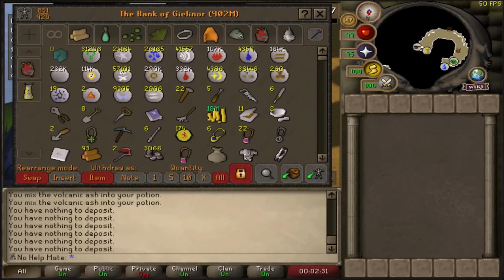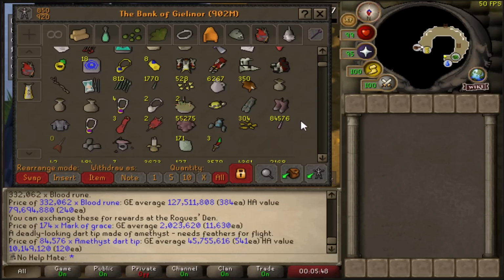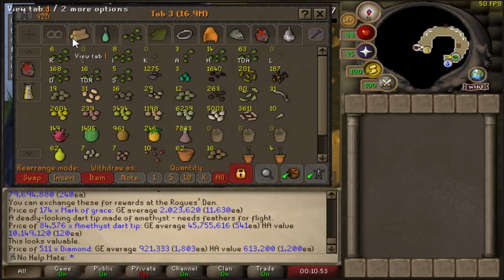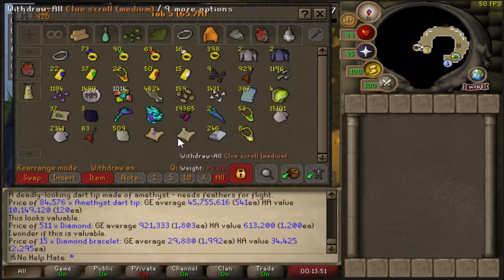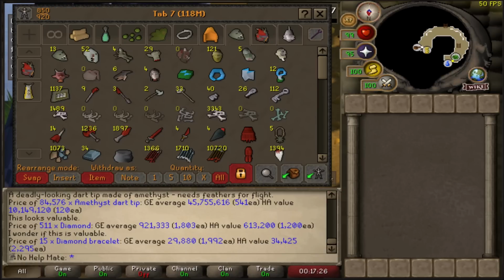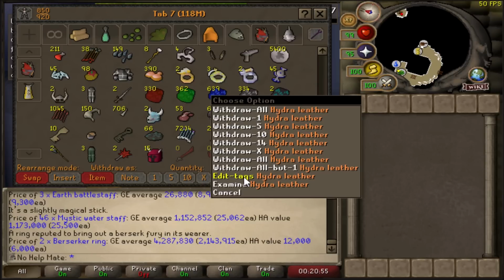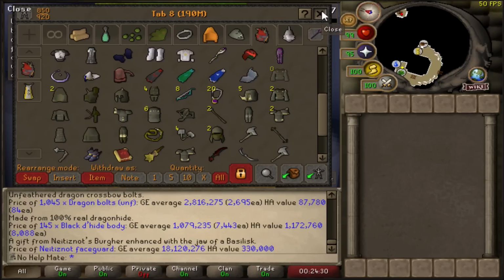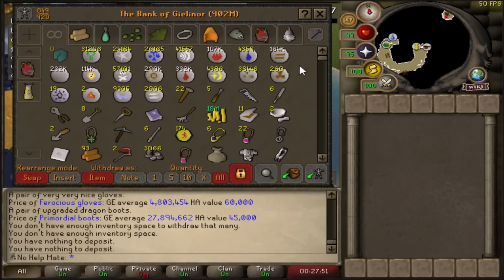OSRS IRONMAN Bank Video 900M+